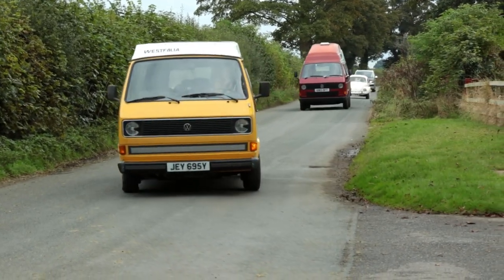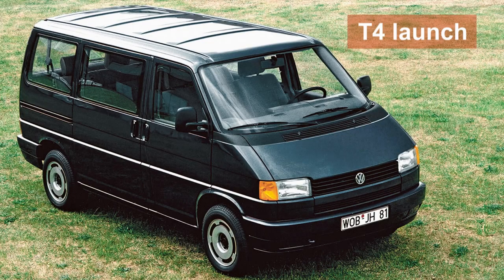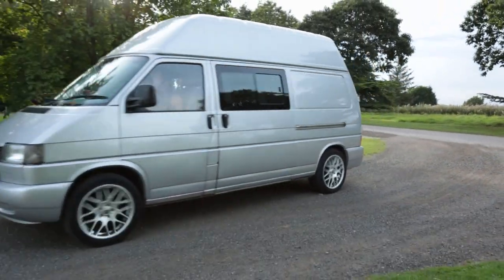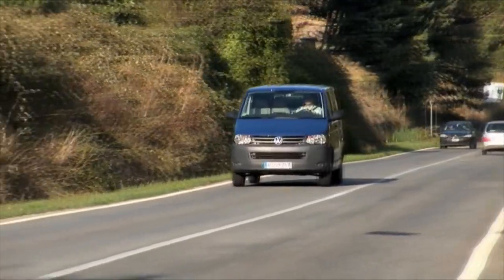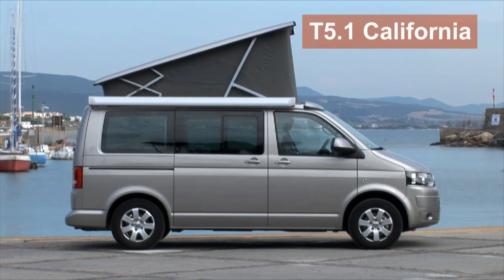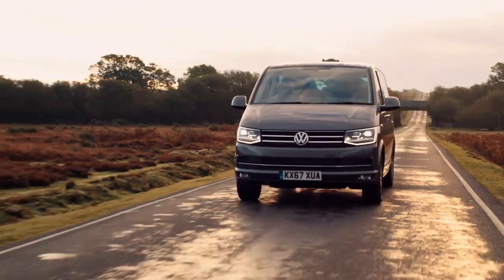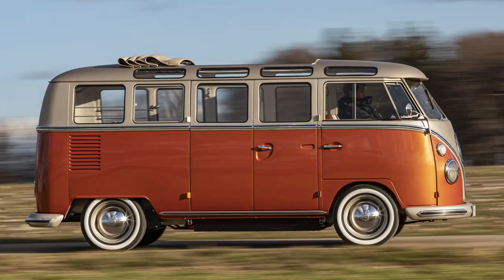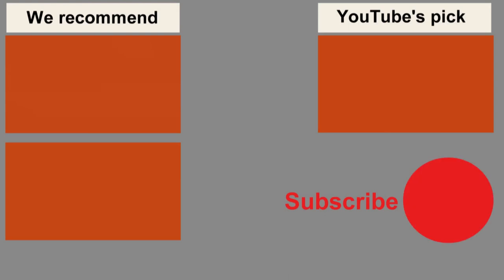VW Transporter | The VW bus evolves into the Volkswagen T4 Eurovan, the VW T5 and T6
Our vwtransporter story enters the modern era with the arrival of the Volkswagen T4 Eurovan. Discover how it was a complete revolution in Transporter terms, allowing the vwcamper to become bigger and more sophisticated for the 1990s.

There's much more detail on VW Transporters through the ages - and their amazing campervans - in the book of channel - "VW Campers for Beginners" - available in print of in E-book on Amazon

But this video focuses on the most recent part of the story - covering the vwt5 & vwT6 and bringing our celebrations right up to the Transporter' 70th birthday - as well as looing to the future with what could become the world's first electric volkswagen camper.

Check back on our previous videos that feature great archive photos and video courtesy of Volkswagen Commercial Vehicles.

* "VW CAMPERS FOR BEGINNERS - The Complete Guide to Owning Your First Volkswagen Campervan"

CAMPERVAN BLOG: And there's yet more help, advice and campervan articles on my Vanlifevirgins blog: